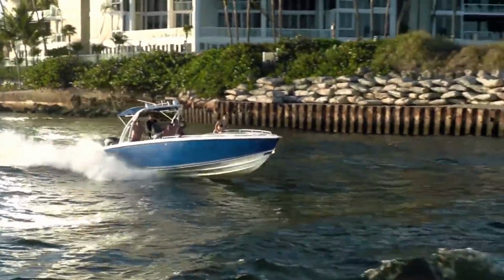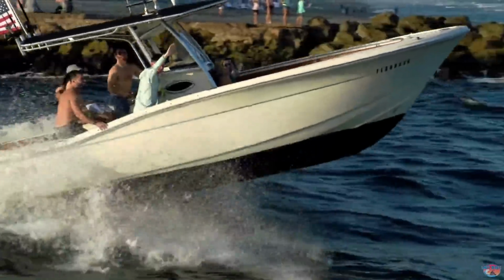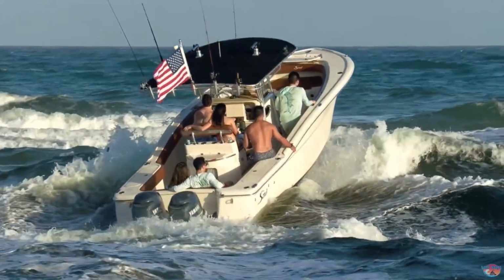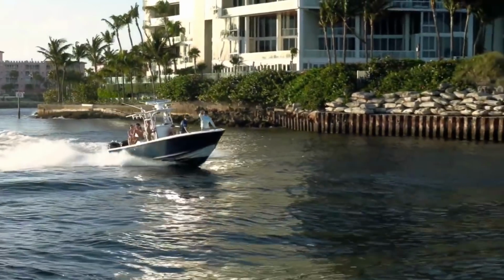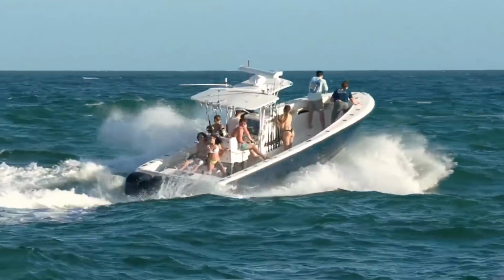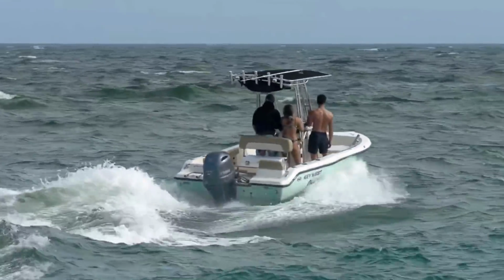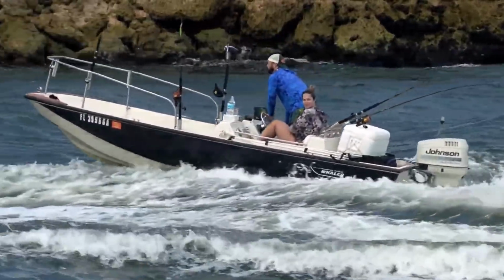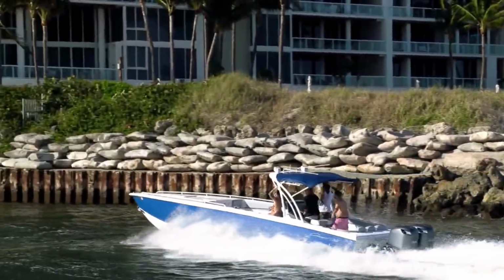HANG ON TO YOUR SWIMSUITS! | Boats vs Haulover Inlet | Boca Inlet